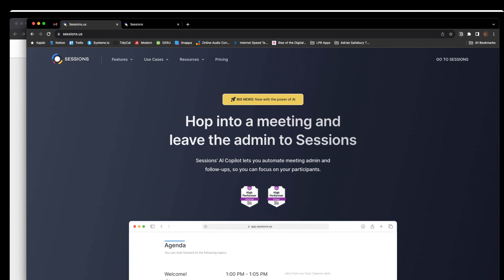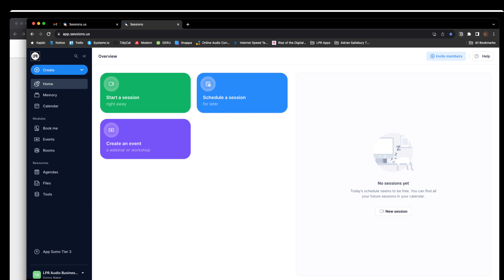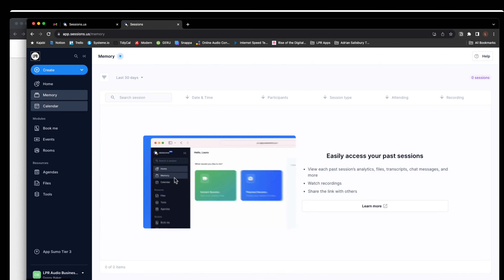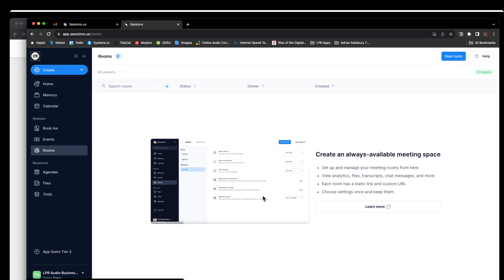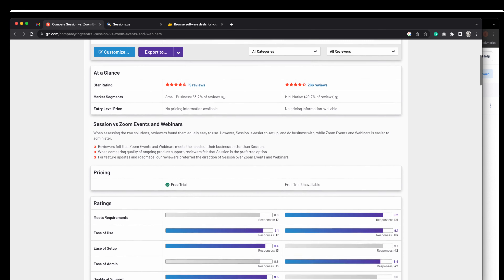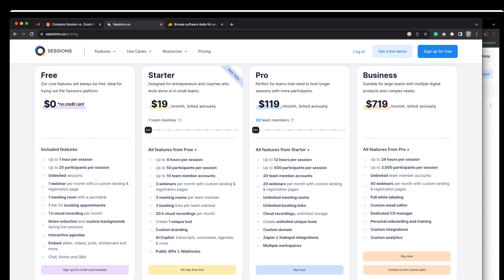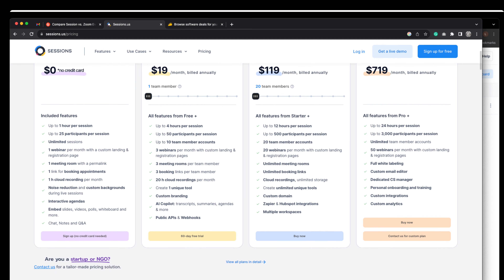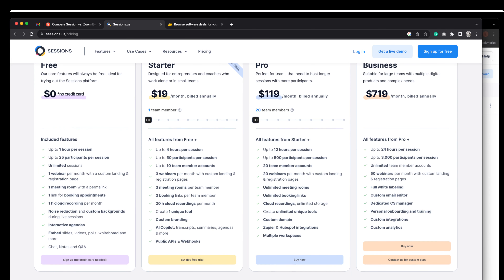Is Sessions.us the Zoom Alternative?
This is the final segment in our "Tools We Use" Series. I hope you have enjoyed the series.
00:00 Introduction
02:55 sessions.us
09:35 Outro